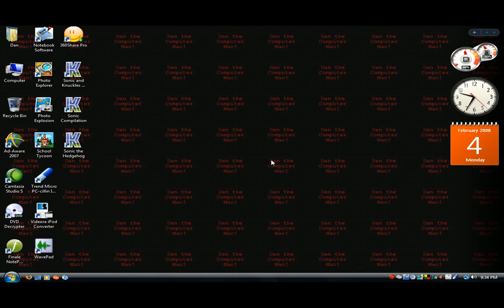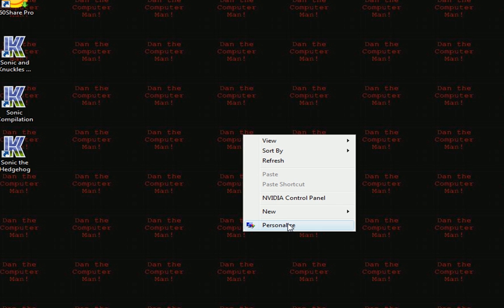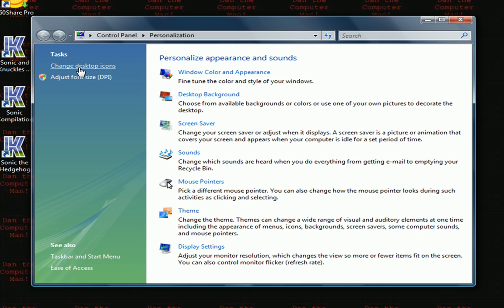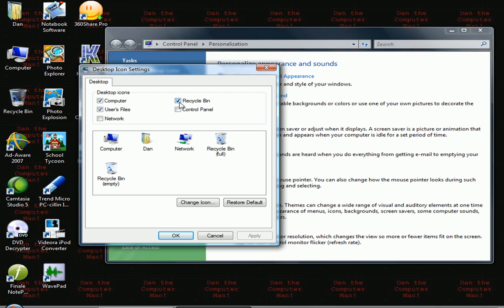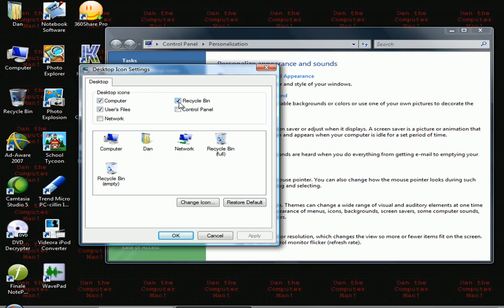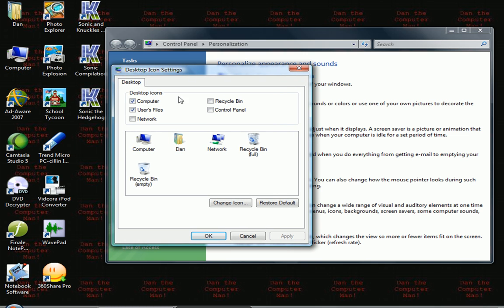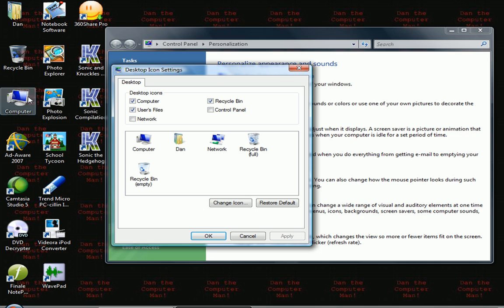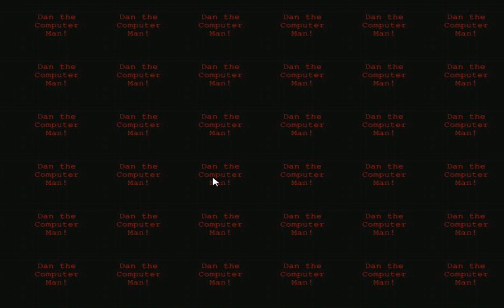Dan the Computer Man Episode 15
Dan the Computer Man Episode 15 - How to Remove the Recycle Bin Icon in Windows Vista